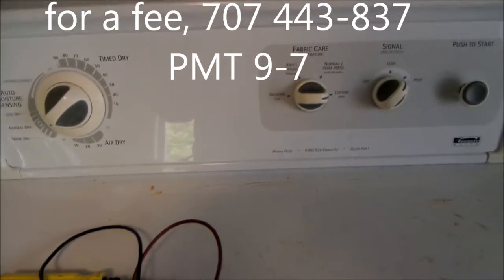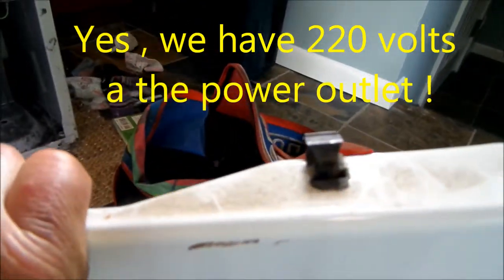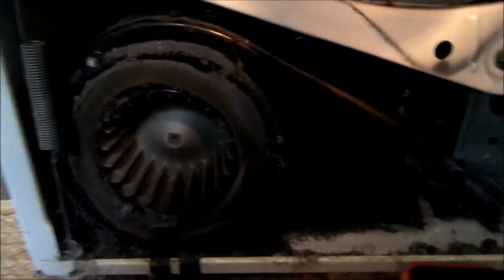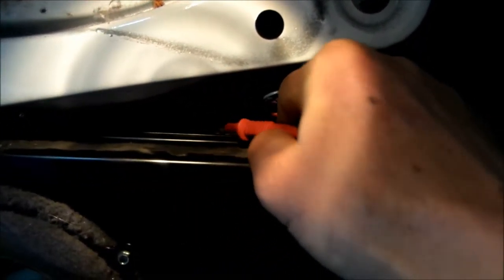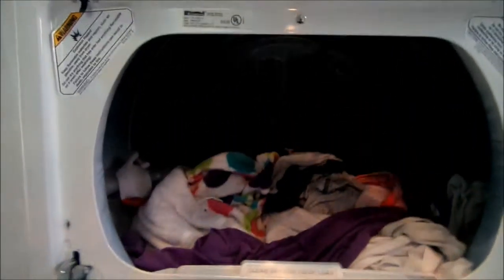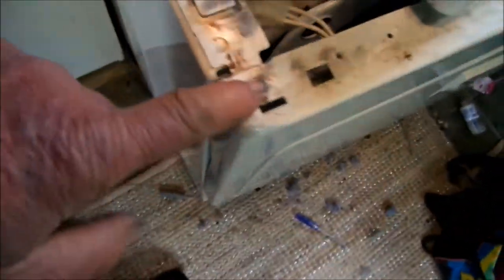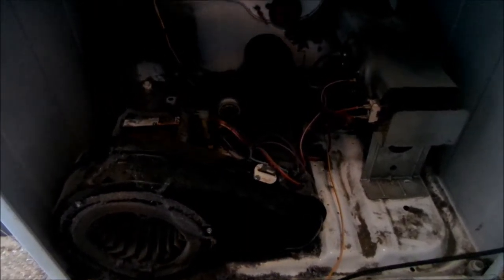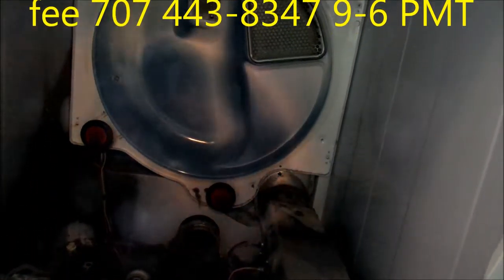Your dryer, not heating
Typical Whirlpool/kenmore, High limit thermostats should both be replaced. Thank you